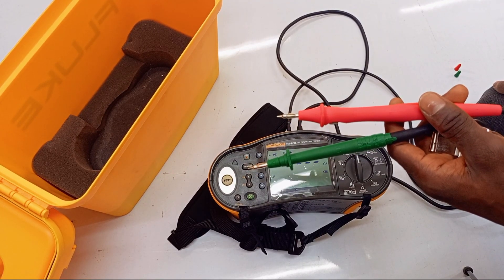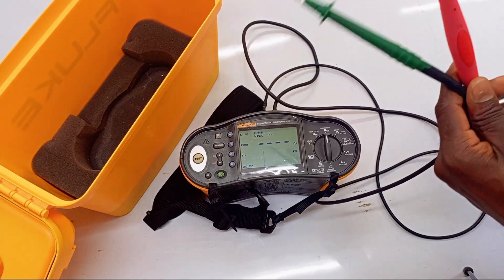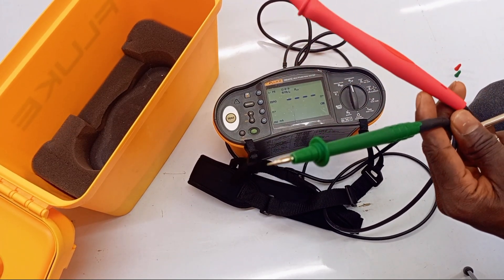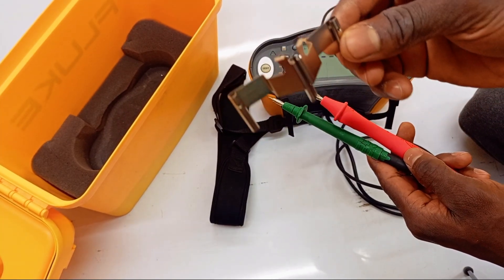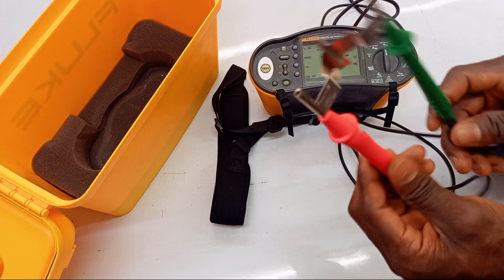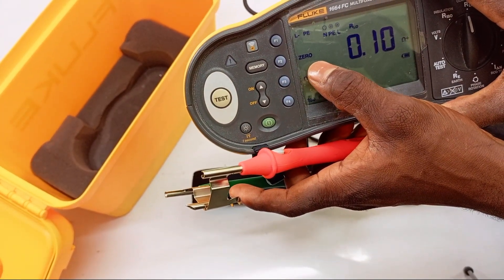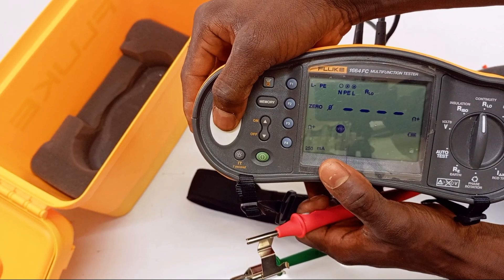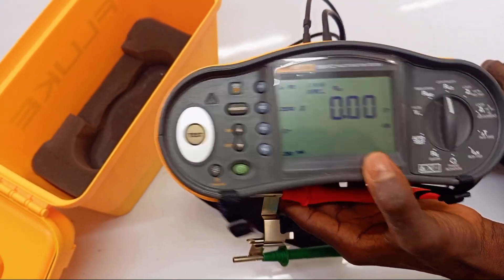Maximizing Accuracy: Zero Testing with Fluke1664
In this video, I will show you step-by-step how to zero your multimeter test leads to ensure accurate readings. It's an important process that can often be overlooked, so I'll walk you through the simple steps to make sure your measurements are precise. Whether you're a beginner or experienced with multimeters, this tutorial will be helpful for anyone looking to calibrate their test leads.